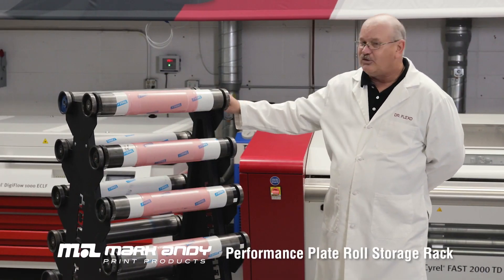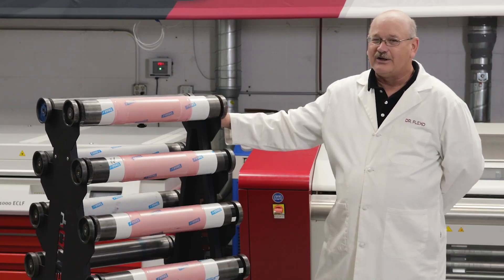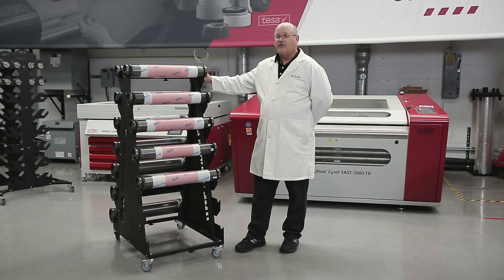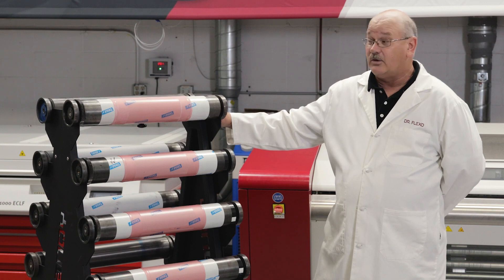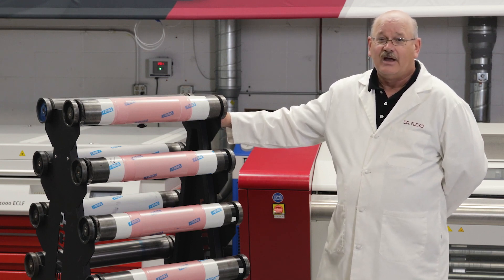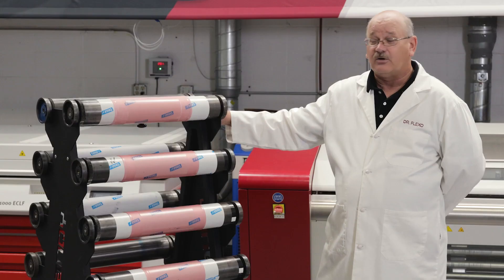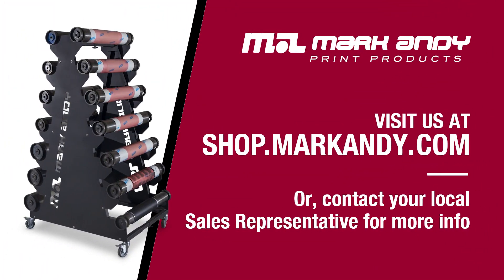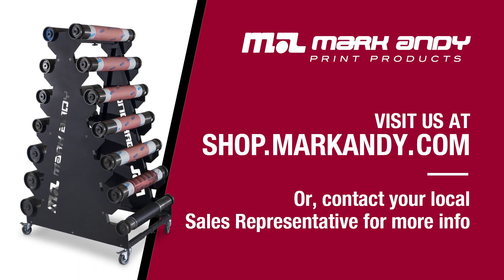Mark Andy Dr Flexo Performance Roll Racks - Order Yours Today